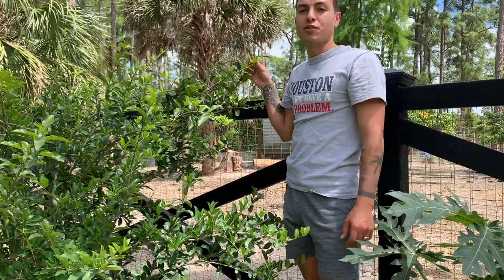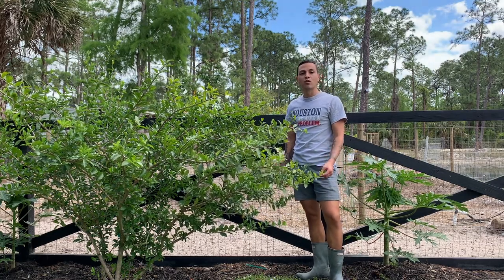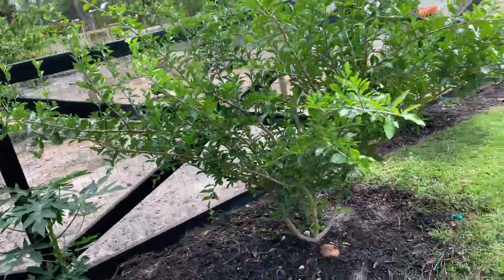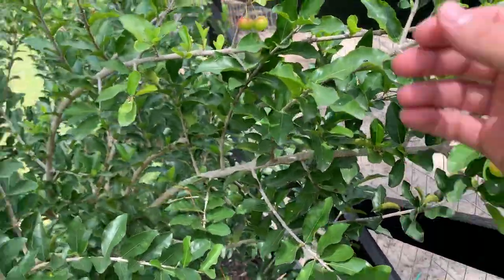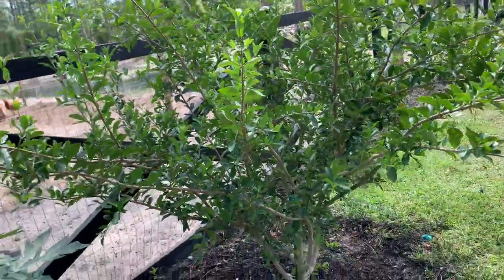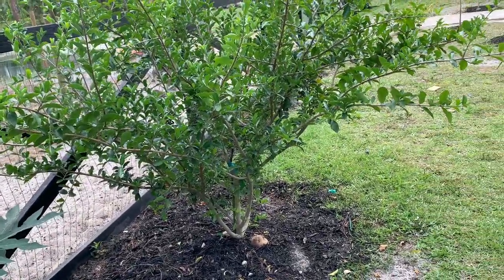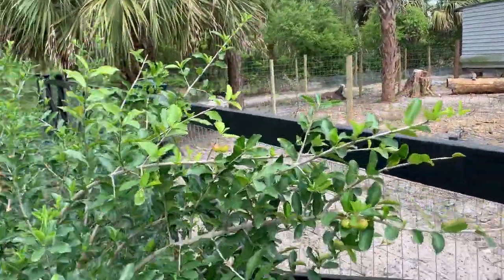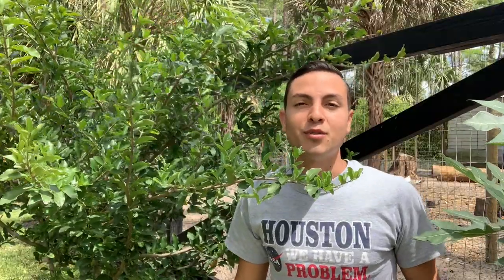How to Grow Barbados Cherry Tree | Super Food | Hot Climate | Organic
Hi guys, in todays episode I will be walking you thought how I'm growing Barbados Cherries down here in Naples Fl. In my opinion Barbados Cherries are very easy and very hardy to grow.